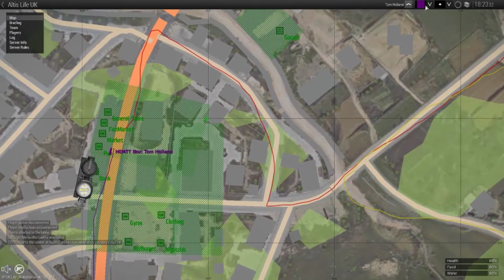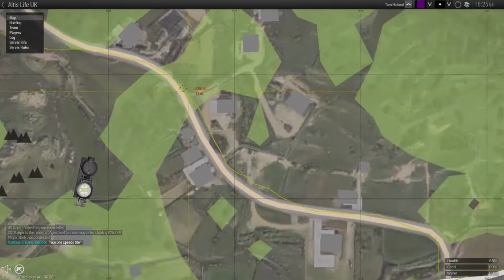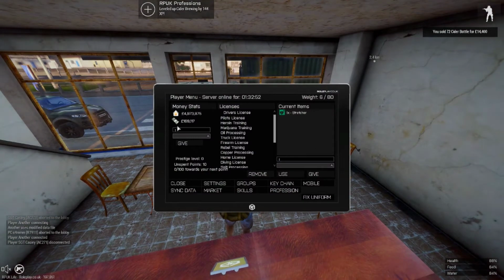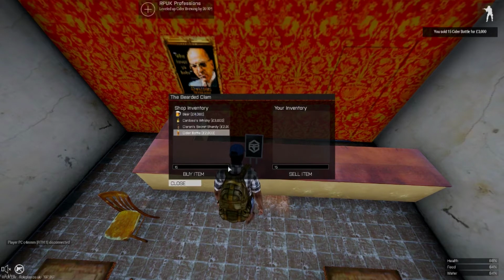RPUK Arma 3 Life | How to prestige as FAST AS POSSIBLE.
I have been inactive on YouTube recently, because Ive gone to twitch. Please drop me a follow!